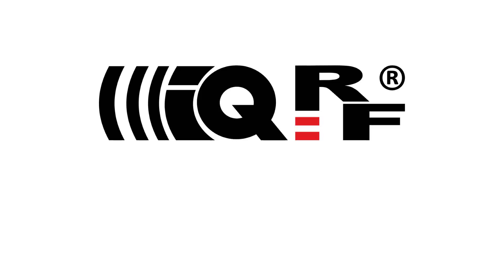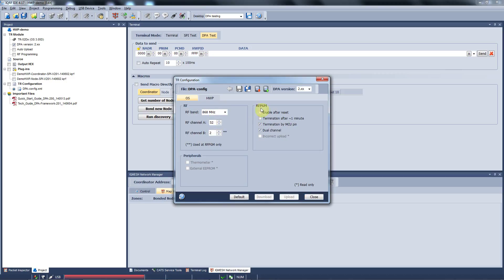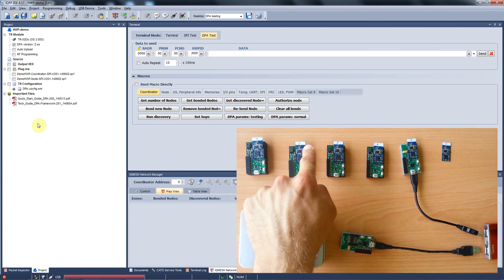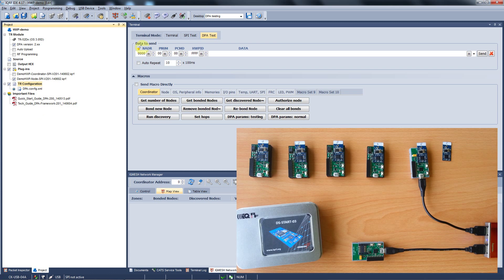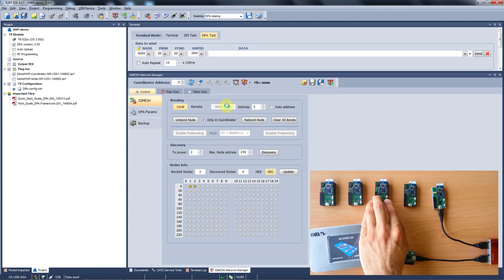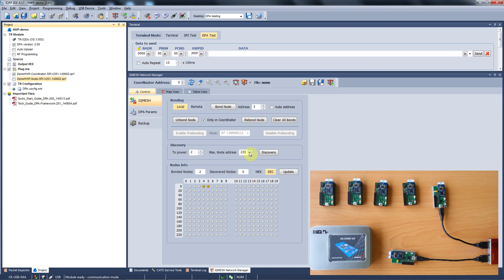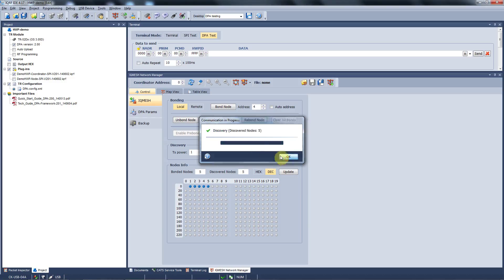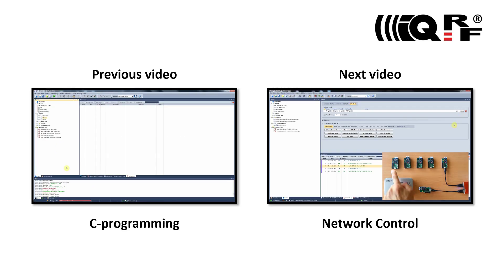5. Network Set up with IQRF DCTRs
Network Set up with IQRF DCTRs
One of the key IQRF tutorials demonstrates in practice how to set up a wireless network using IQRF Data Controlled Transceivers.
Just follow this video and you will have your wireless mesh network up and running within few minutes.